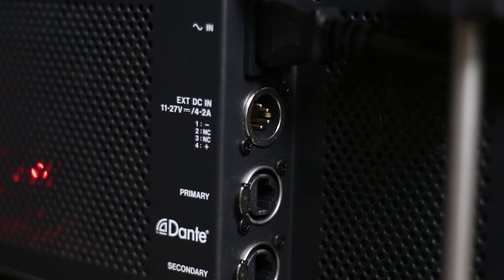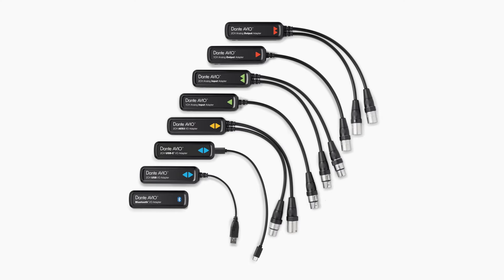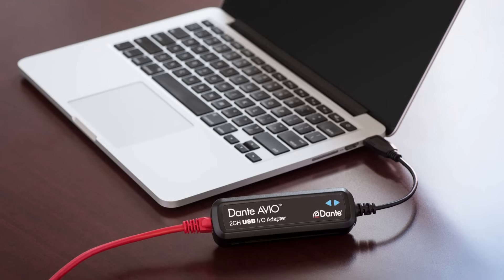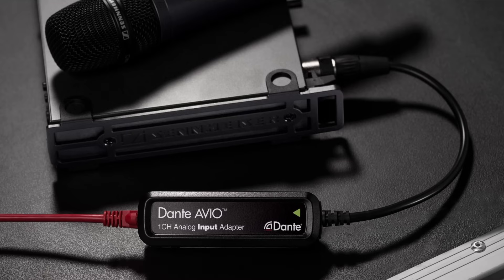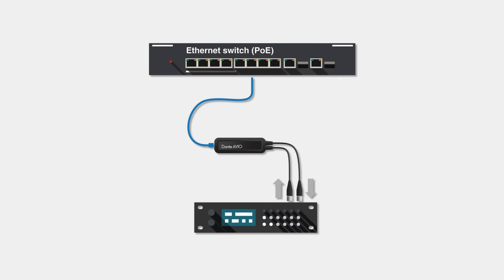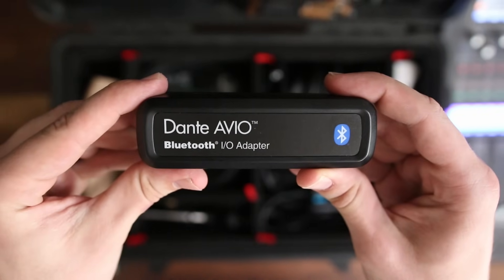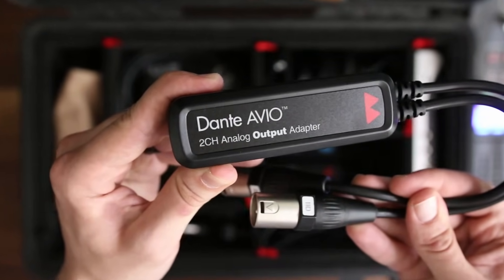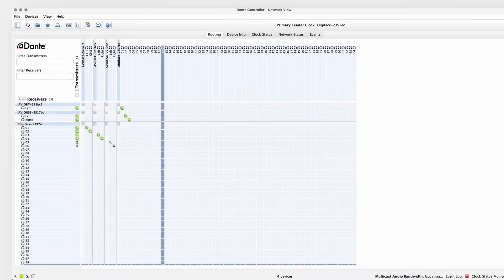What are Dante AVIO Adapters?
With so many Dante-enabled devices available today, it's easier than ever to route audio and video over a network. Kyle Mathias from @AudioUniversity explains how Dante AVIO Adapters allow you to connect additional devices to a Dante system—even if those devices don't have ports.

Follow Audio University!